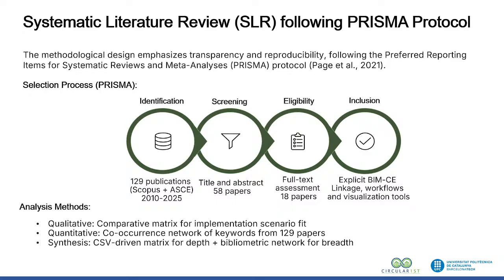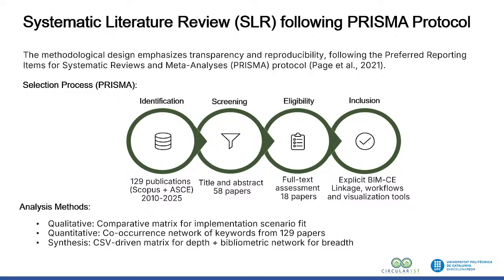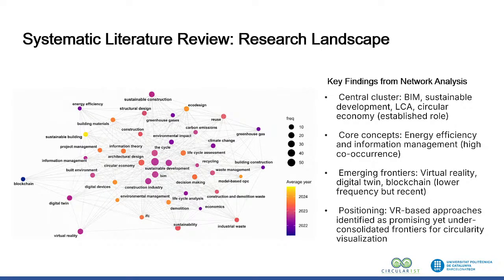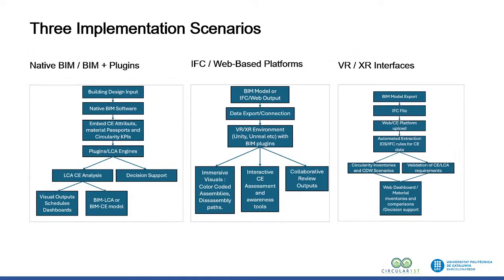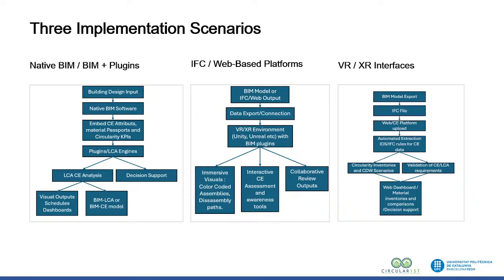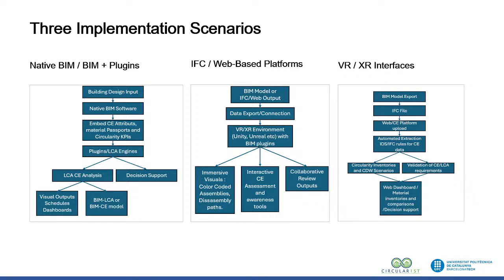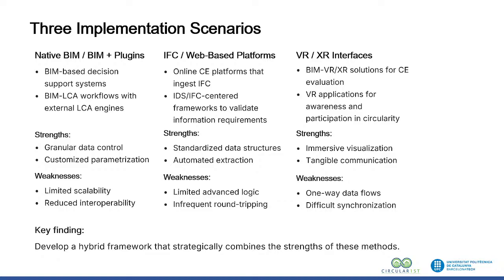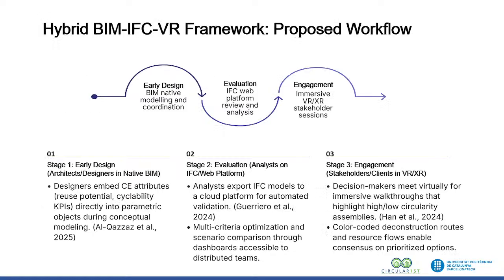SASBE 118: BIM-Driven Strategies for Visualizing and Prioritizing Circular Economy Opportunities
Authors: Paula Gordo-Gregorio(1), Hamidreza Alavi(2), Roger Vergés(1), Ludovico Iovinio(3), M. Reza Hosseini4, Stanislav Aidarov(1), Katia Gaspar(5), Nuria Forcada(1)

Abstract:
The transition towards a circular and low-carbon built environment requires new digital strategies that can integrate sustainability goals into early design decision-making. While Building Information Modeling (BIM) has been instrumental in facilitating data-driven design and collaboration, its capability to visualize and assess circular economy (CE) principles is still underdeveloped. Emerging technologies such as AI-based analytics, open data standards, and immersive visualization tools can help bridge this gap by improving the evaluation and communication of circularity criteria among project stakeholders.
This paper aims to provide a comprehensive analysis based on existing literature regarding current technological approaches to integrating BIM into the visualization and assessment of circular economy strategies. Specifically, it reviews and compares three main implementation scenarios: native BIM software environments, online platforms based on open standards, and immersive Virtual Reality (VR) interfaces. The analysis evaluates each approach using key criteria, including interoperability and implementation.
The findings reveal that while native BIM tools allow for detailed modelling and customized data handling, they struggle with scalability and interoperability. Online platforms improve accessibility and transparency but often limit complex analytics and user immersion. VR environments provide powerful engagement and the potential for comparative evaluation, but face challenges related to workflow integration. In conclusion, based on this analysis, the study proposes a hybrid BIM–IFC–VR framework to support early-stage prioritization of circular construction products, enhancing efficiency, transparency, and stakeholder engagement.